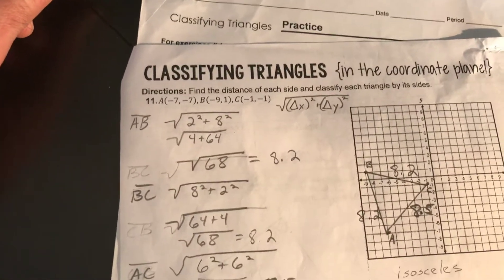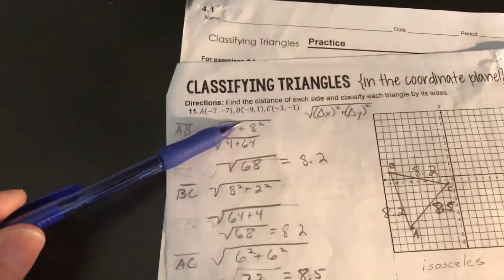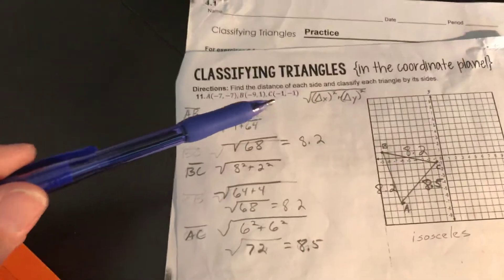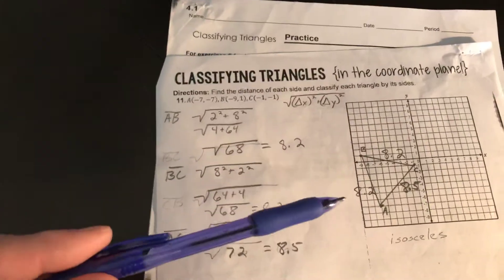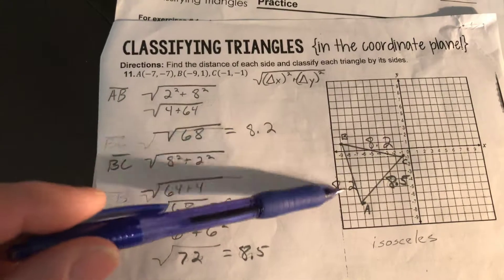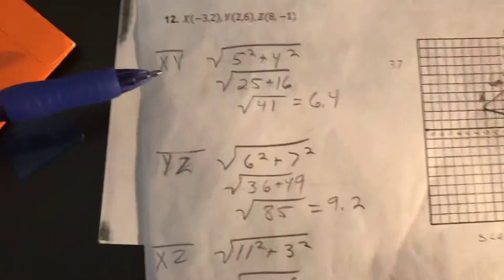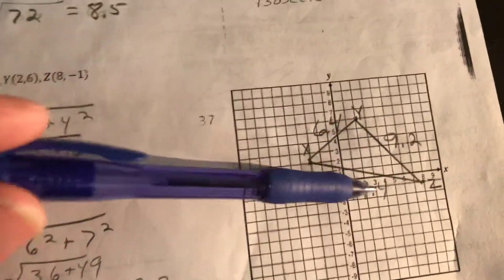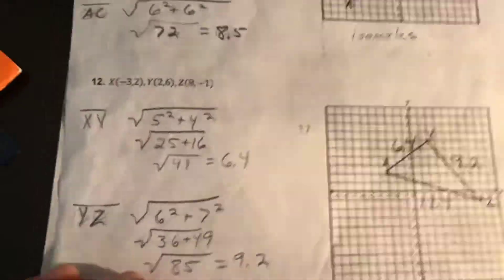Classifying Triangles - Assignment 4.1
This tutorial covers the first concept in Unit 4, Classifying Triangles, and will assist with Assignment 4.1.